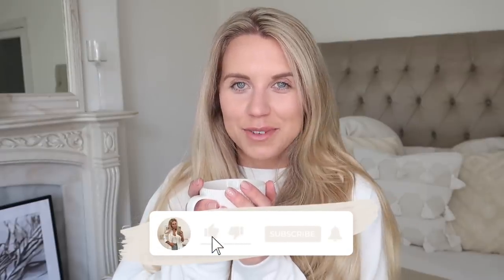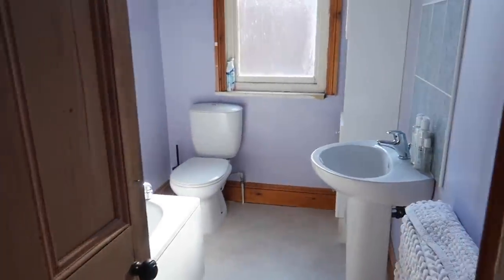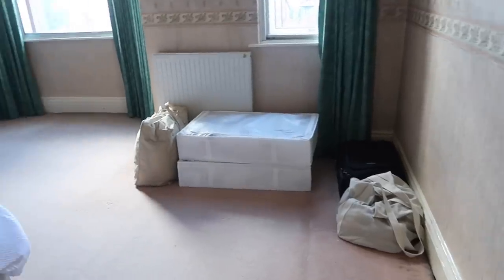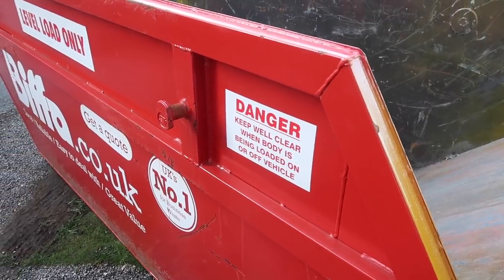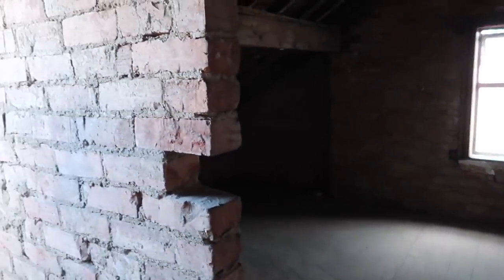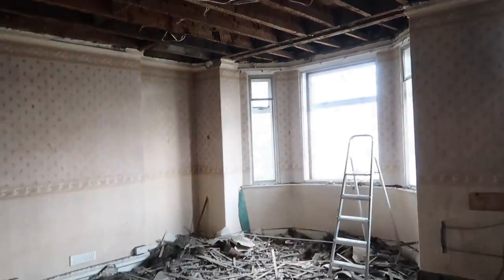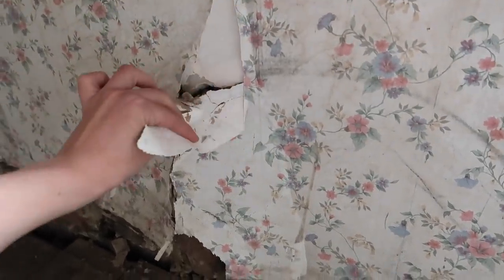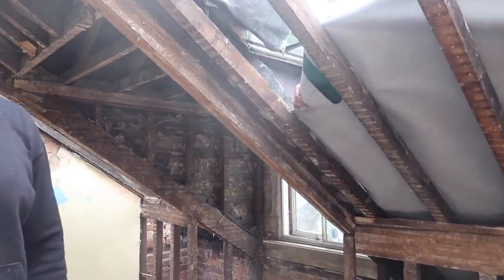RENOVATION SERIES | EPISODE 1 - THE DEMOLITION ✨ MOVING VLOG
RENOVATION SERIES | EPISODE 1 - THE DEMOLITION